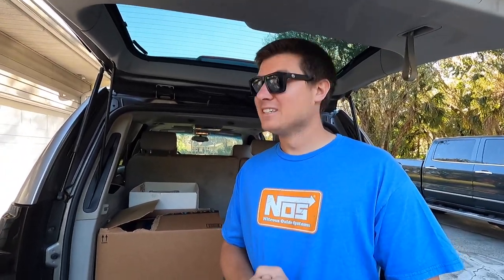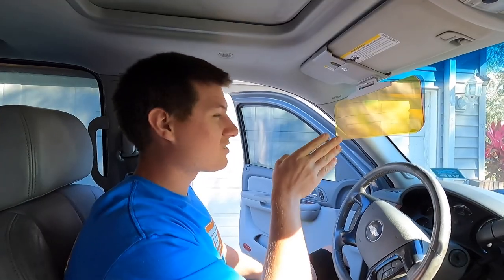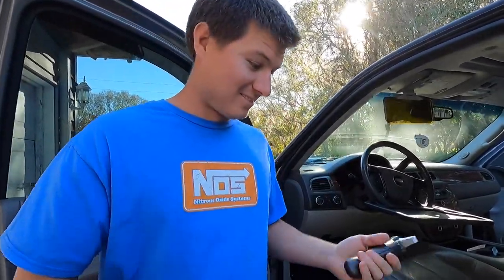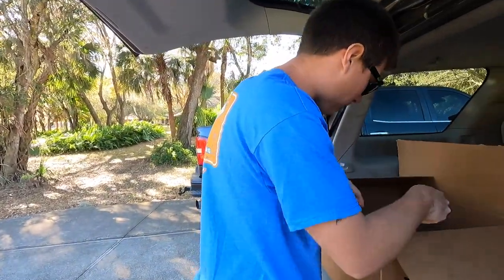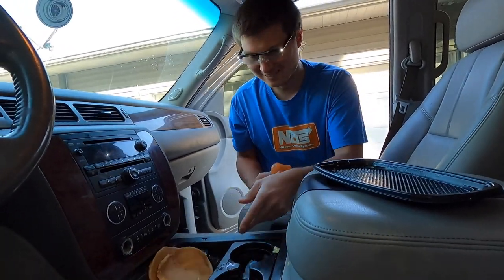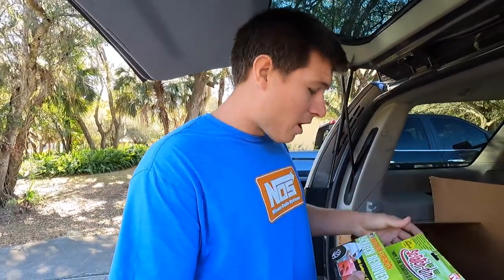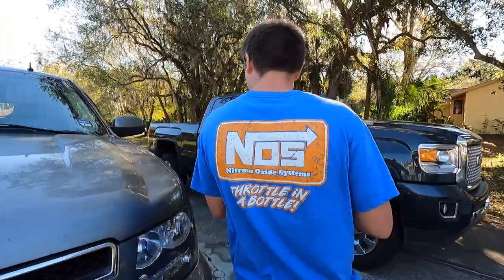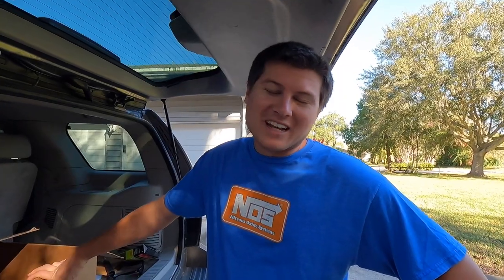Testing Out “As Seen On TV” Products... (Not Good)